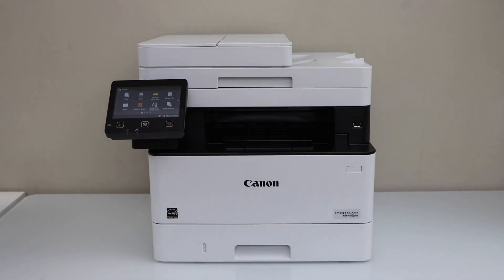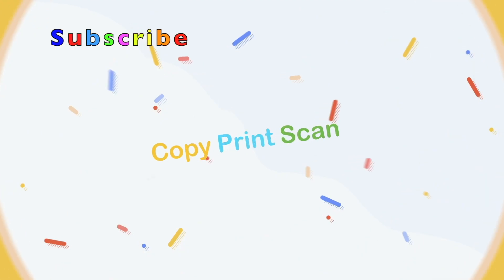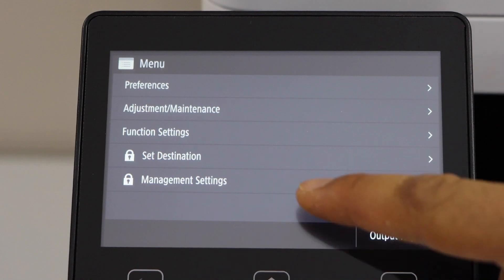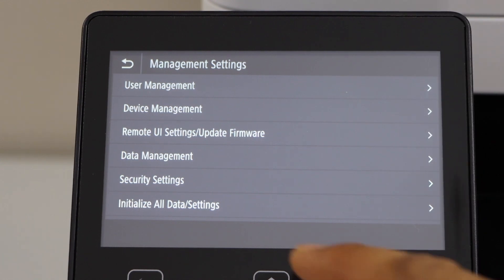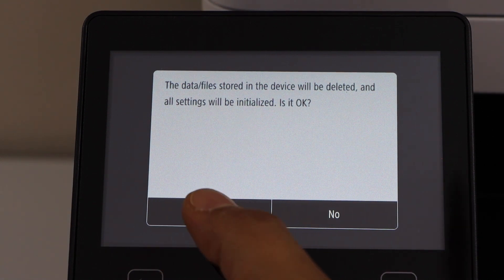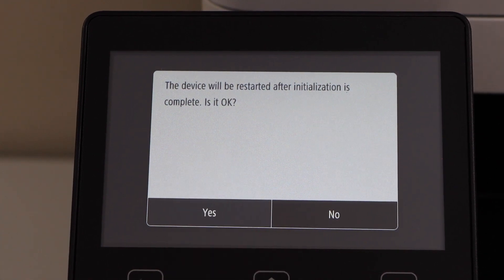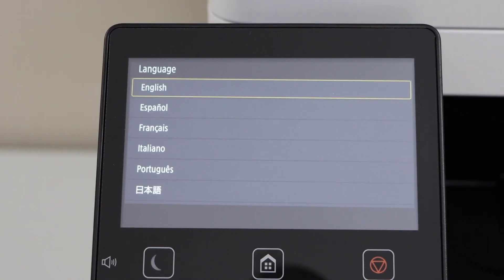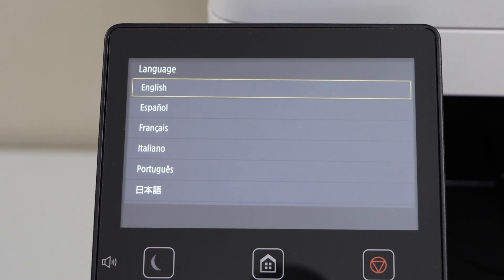Canon Imageclass MF452dw Printer Reset To Defaults.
This video reviews how to reset your Canon ImageCLASS MF450dw series All-in-one Printer to the factory defaults.